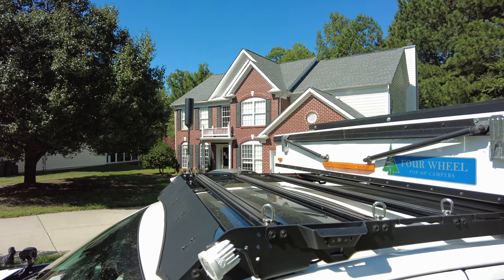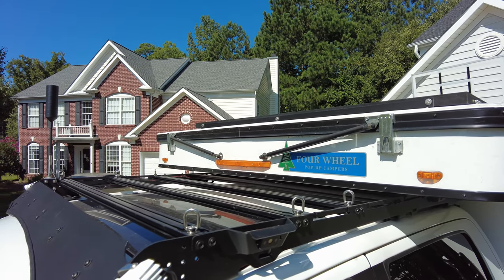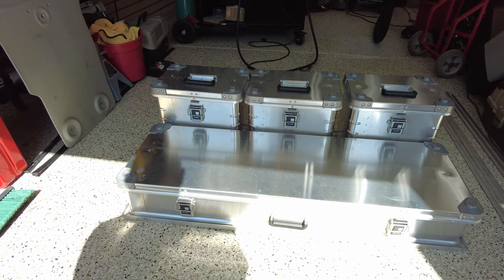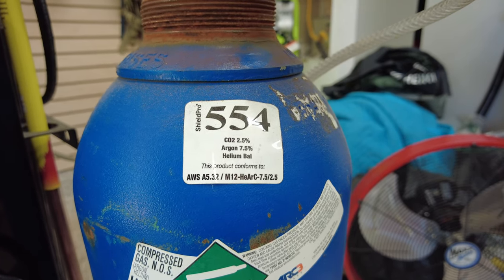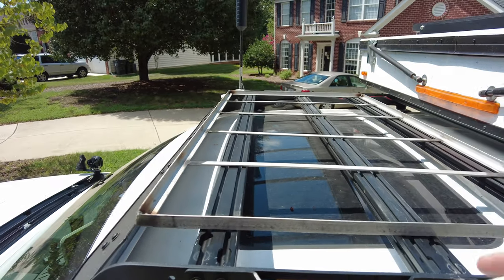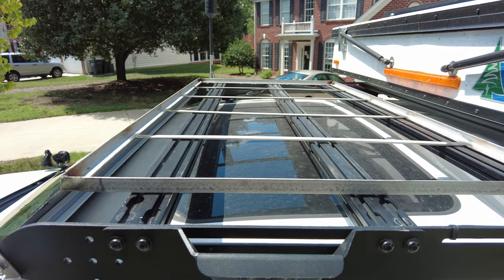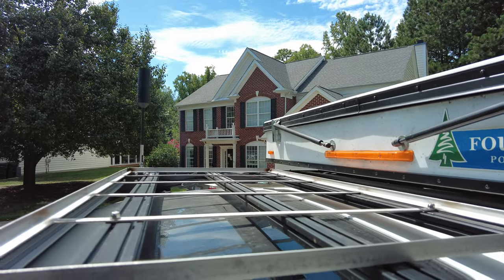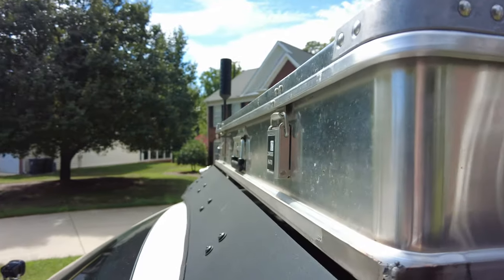Stainless steel rack for Zarges Dry boxes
The rack is bolted to a Prinsu Rack for a Crewmax Tundra. All 316 Stainless steel hardware. And some flapdisk grinding gratification. ;)